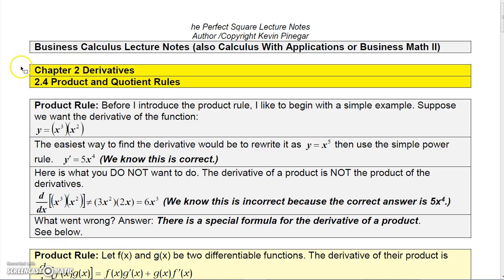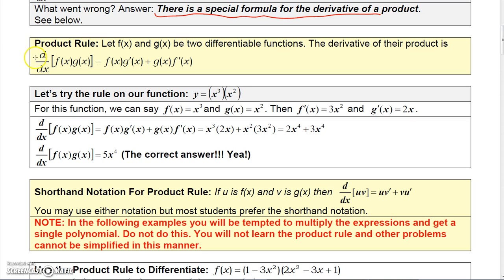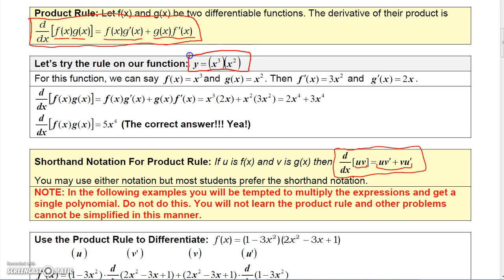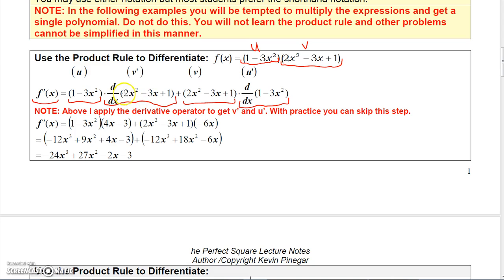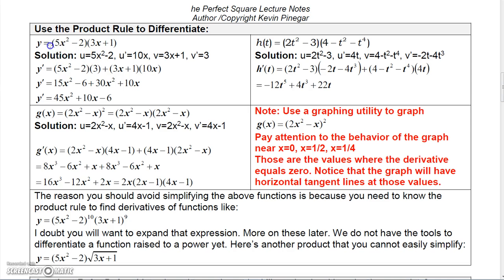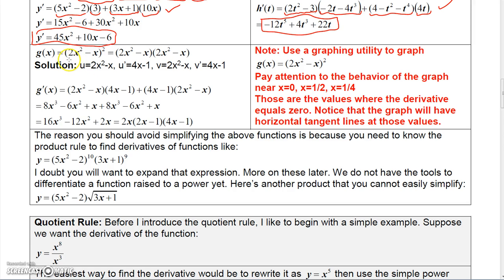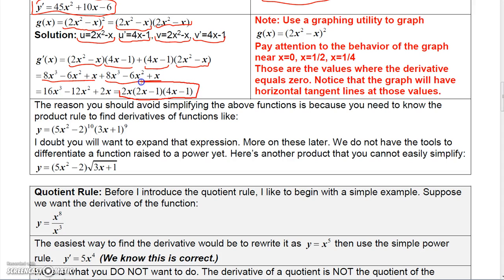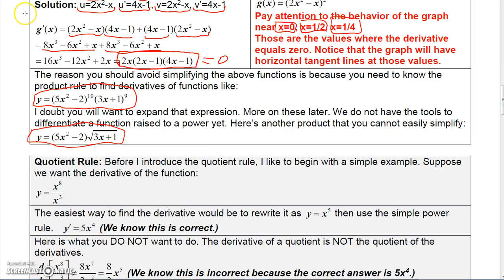Business Calculus 2.4.1 Product and Quotient Rule Part 1 Product Rule